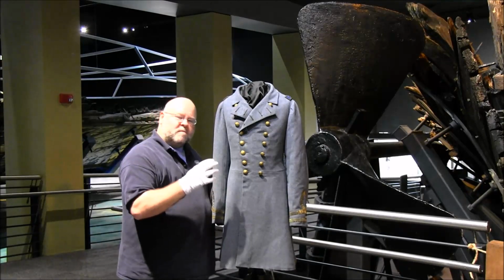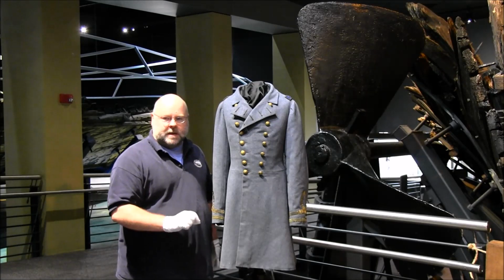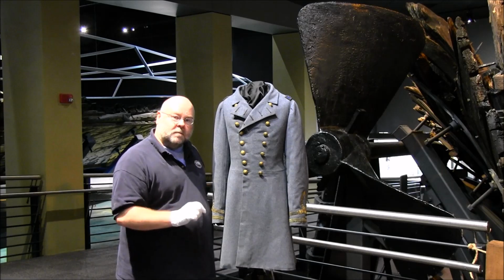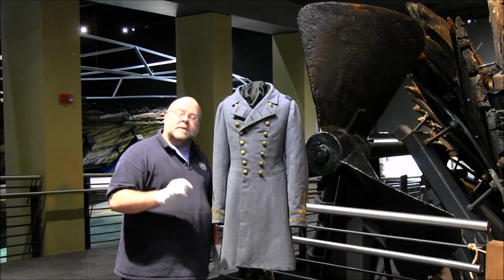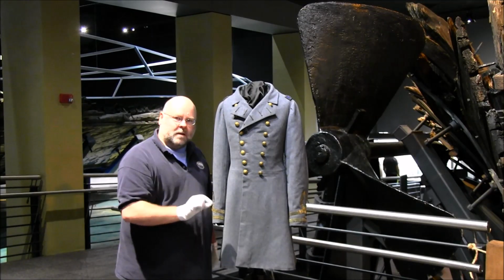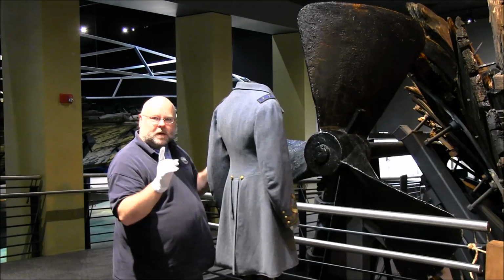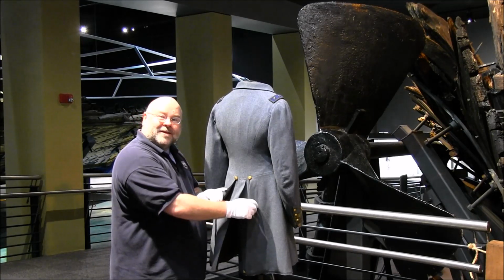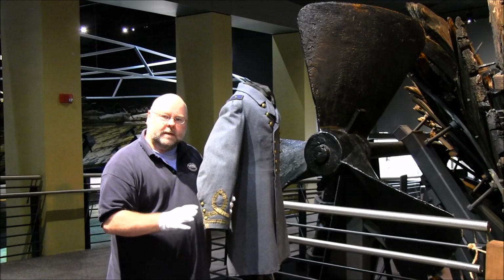Curator's Corner Episode 19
Take a close up look at the frock coat of Catesby ap Roger Jones currently on exhibit at the National Civil War Naval Museum.